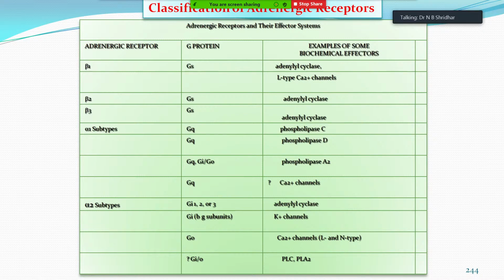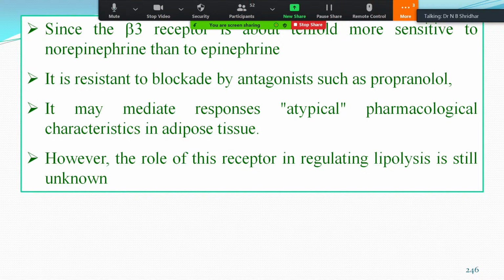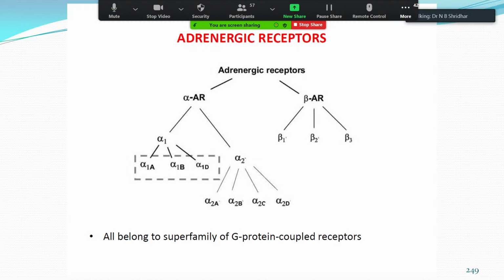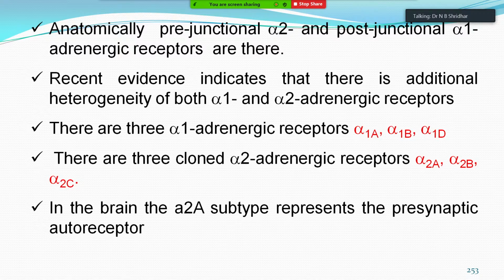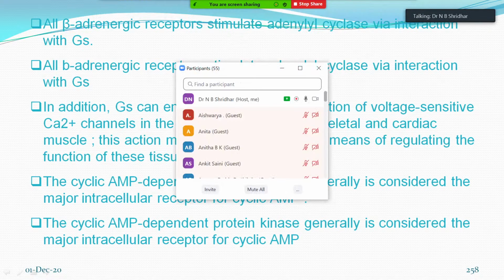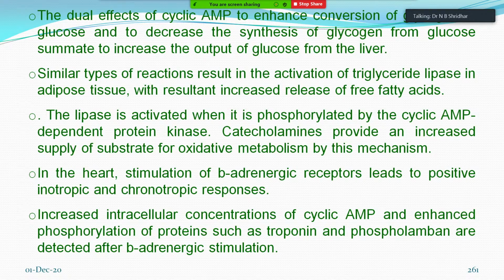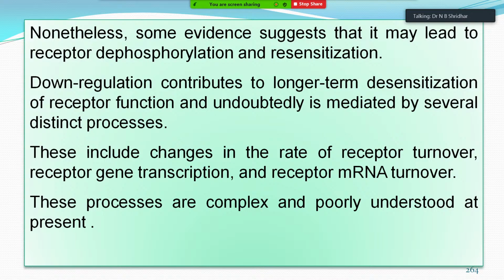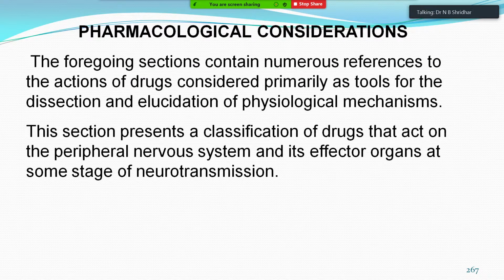Autonomic Pharmacology, Adrenergic Nervous System 30-11-2020 Dr N B Shridhar